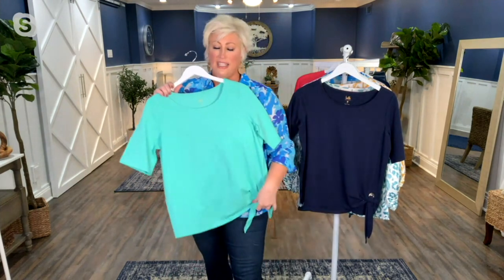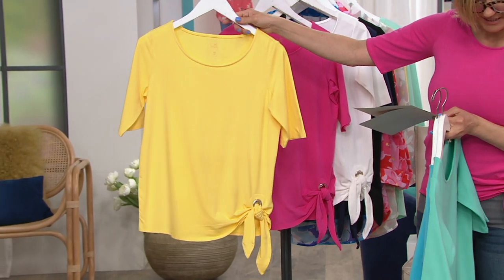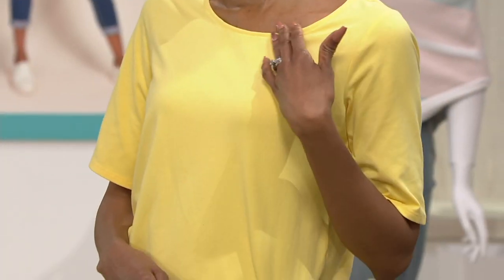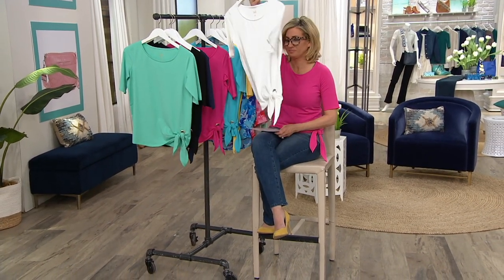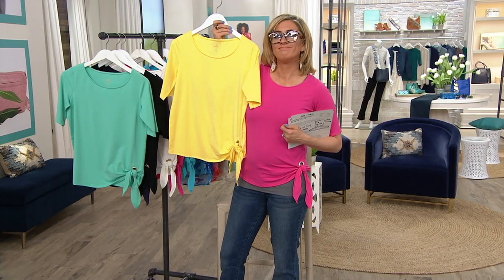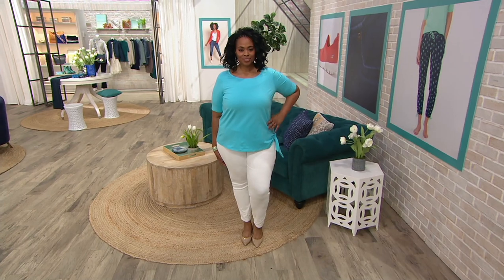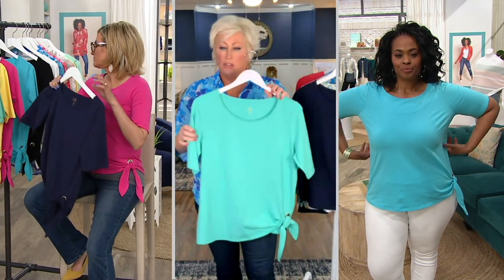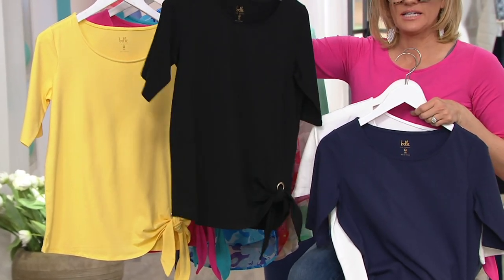Belle by Kim Gravel TripleLuxe Grommet Side Tie T-shirt on QVC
Belle by Kim Gravel TripleLuxe Grommet Side Tie T-shirt

Show off your sassy side wearing this Belle by Kim Gravel knit T-shirt. It's fashioned with a simple scoop neckline and a grommet and tie detail on the side. From Belle by Kim Gravel.